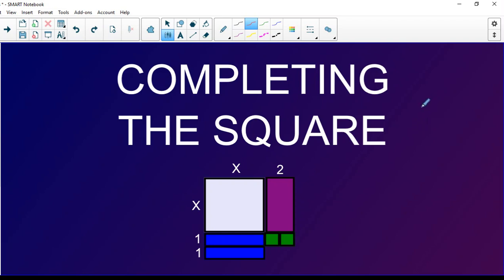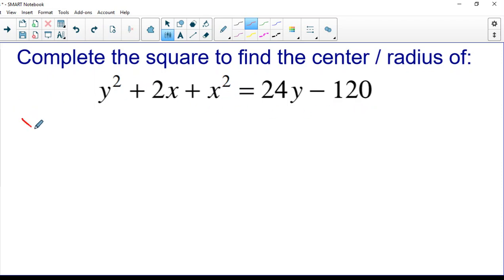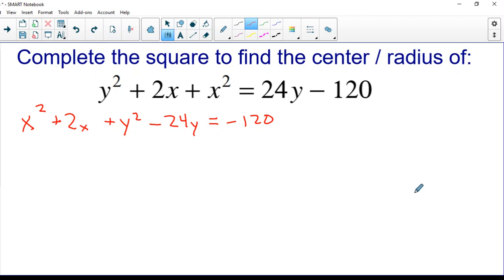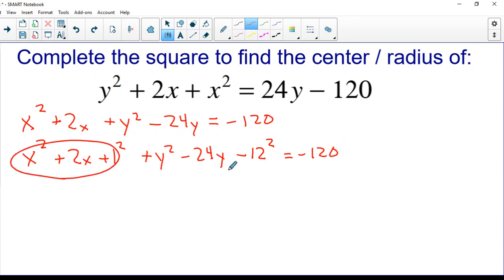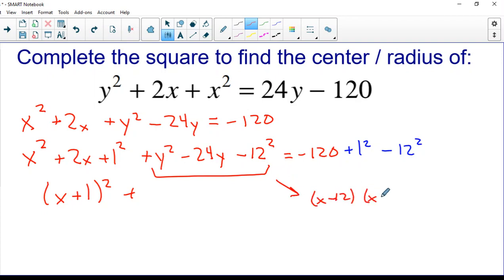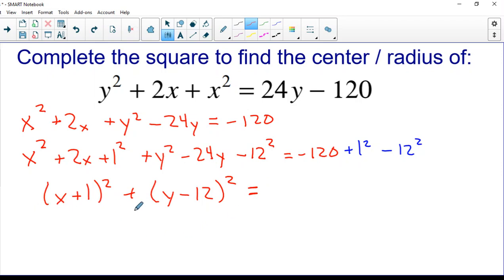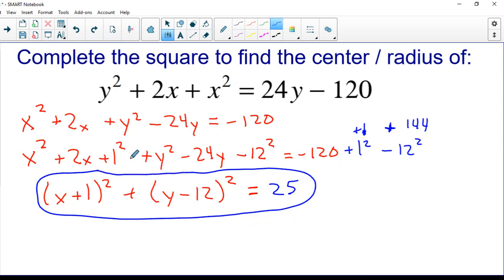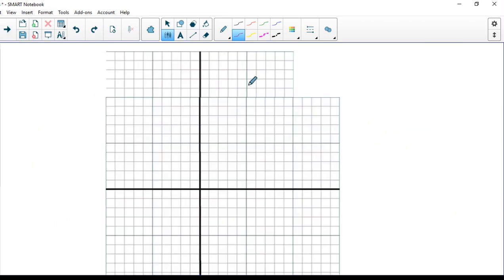Completing the Square - Center and Radius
This is an example of using "Completing the Square" to solve a circle equation for center and radius.